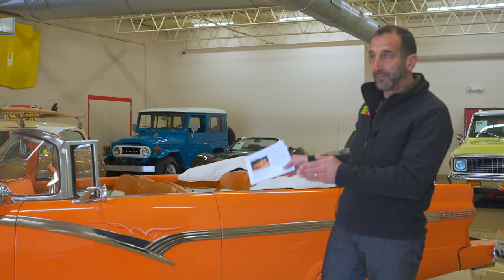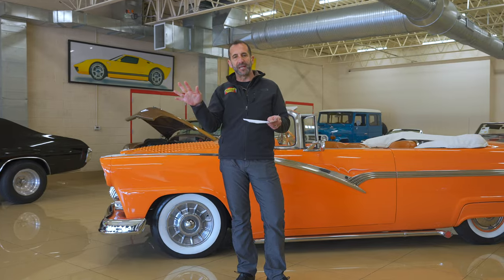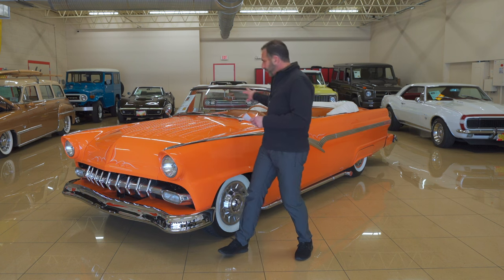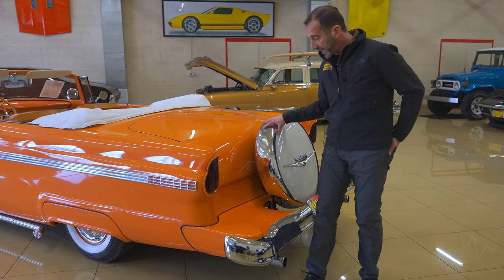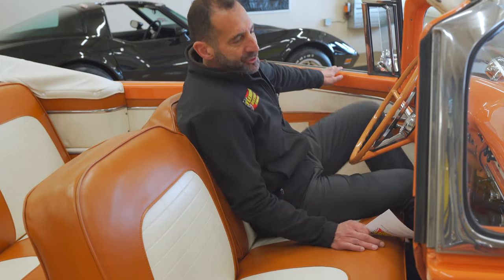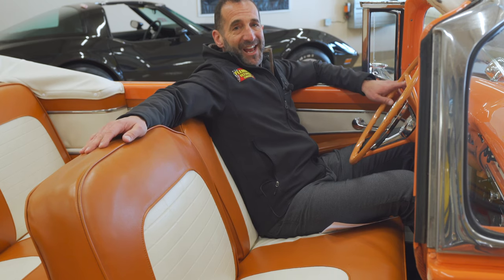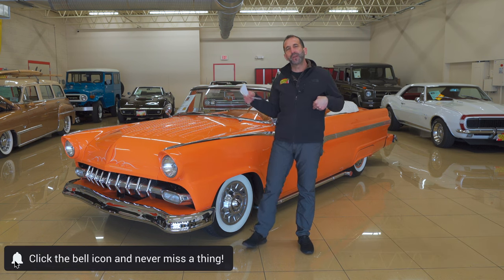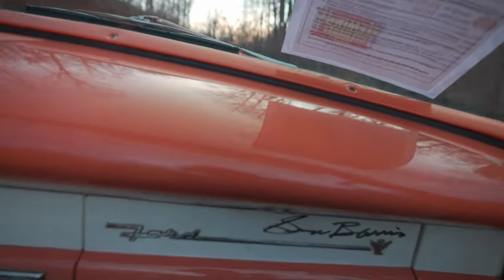All time Classic Vintage 1956 Ford Fairlane Sunliner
Car details:
• House of colors mandarin orange whip paint show waxed and detailed
• Brand new power white convertible top with matching boot
• Custom two-tone Cognac and white two tone interior
• Full factory gauges including 120mph speedo
• Original Sunliner 3-spoke steering wheel
• Shaved door handles, Frenched in antenna, custom taillights
• Fully restored 54 Chevy grill
• Show Ready Detailed and chromed engine compartment
• Detailed trunk with color matched spare and jacking system
• 57 Cadillac hubcaps with wide whitewall tires
• Great sounding dual exhaust system
• Ford's Legendary rebuilt and correct 272cid V8 show detailed for cruising all night